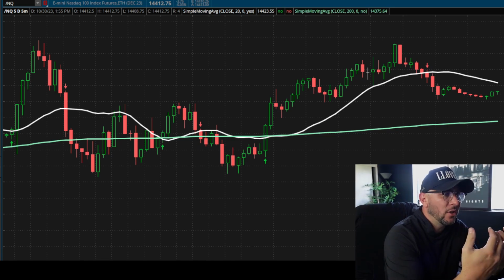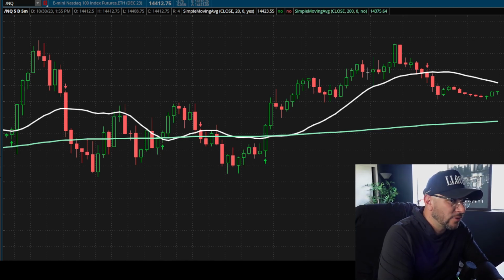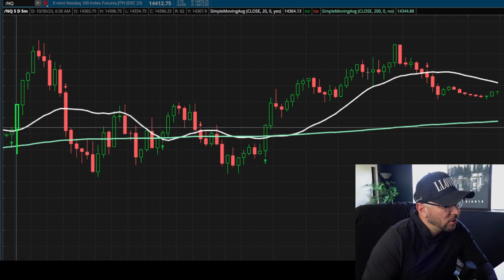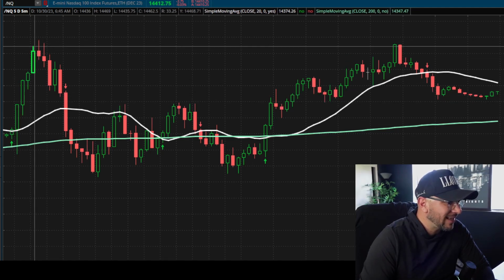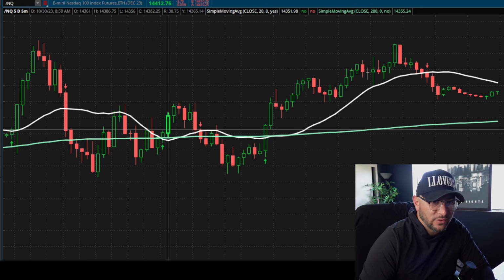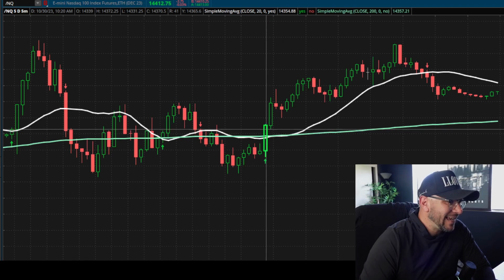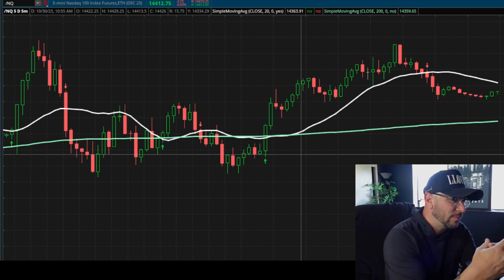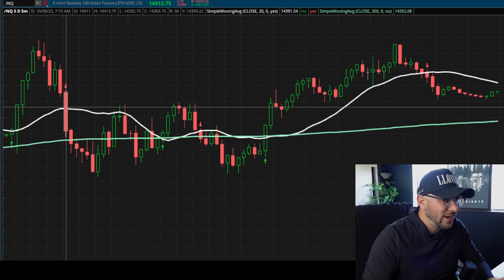HOW TO MAKE MY FUTURES TRADING STRATEGY WORK FOR YOU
To make your futures trading strategy work for you, consider these key steps:

Understand Your Strategy: Ensure you have a deep understanding of your trading strategy. Know the entry and exit criteria, risk management rules, and how the strategy performs in different market conditions.

Backtesting: Test your strategy on historical data to see how it would have performed in the past. This helps you assess its viability.

Risk Management: Implement strict risk management rules. Determine how much capital you are willing to risk on each trade and set stop-loss orders accordingly.

Demo Trading: Before committing real capital, practice your strategy in a demo account. This allows you to refine your approach and gain confidence.

Start Small: When you transition to live trading, start with a small position size. This reduces the impact of potential losses and helps you gain experience without risking too much.

Continuous Learning: Stay updated with market news and trends. Be ready to adjust your strategy as market conditions change.

Maintain Discipline: Stick to your strategy and avoid impulsive decisions. Emotional trading can lead to losses.

Record Keeping: Keep detailed records of your trades. This helps you analyze your performance and identify areas for improvement.

Seek Feedback: Consider discussing your strategy with experienced traders or mentors. They can provide valuable insights and suggestions.

Adapt and Evolve: Be open to adapting or evolving your strategy over time. Markets change, and what works today may not work in the future.

Patience and Consistency: Recognize that trading success takes time. Be patient and consistent in applying your strategy.

Monitor Performance: Regularly assess your strategy's performance and make adjustments as necessary.

Diversify: Consider diversifying your trading strategies or asset classes to reduce risk.

Remember that trading futures involves substantial risk, and there are no guarantees of profit. It's essential to be well-prepared and informed before engaging in futures trading.